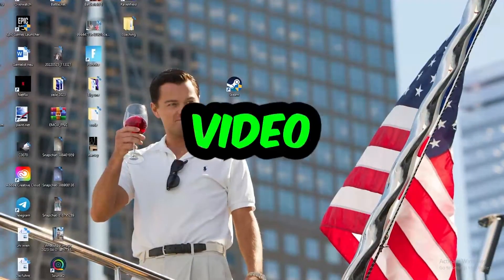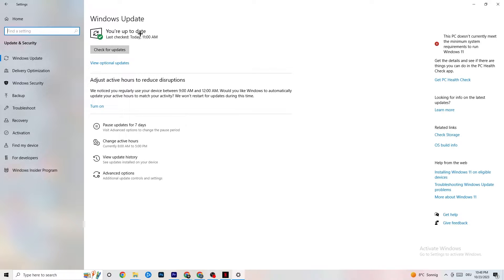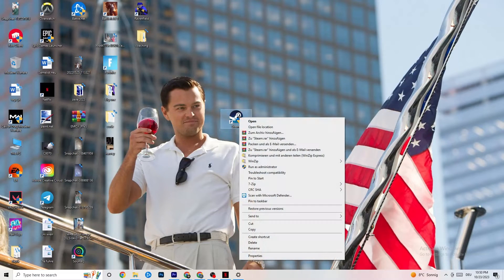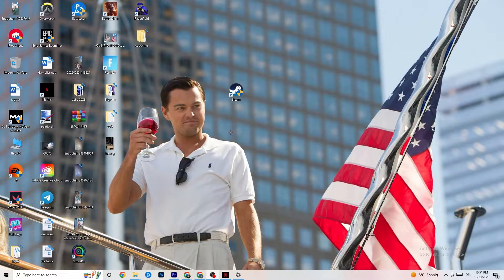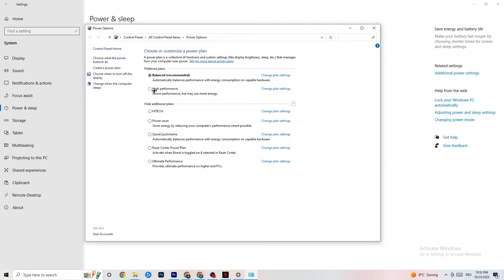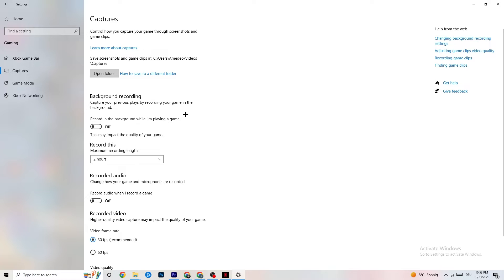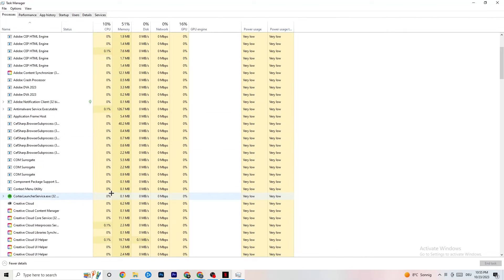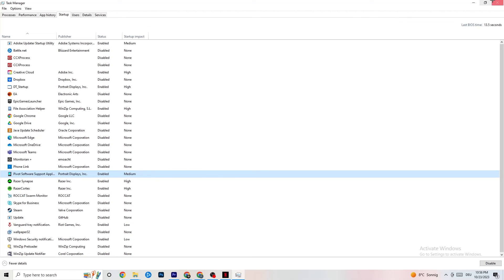How to Fix Hollow Knight not Launching (100%Fix)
How to fix Hollow Knight not launching on pc,
How to fix Hollow Knight not opening on pc,
Hollow Knight pc not launching,
Hollow Knight pc not opening,
Hollow Knight not opening on pc,
Hollow Knight not launching on pc,
How to fix Hollow Knight not launching on laptop,